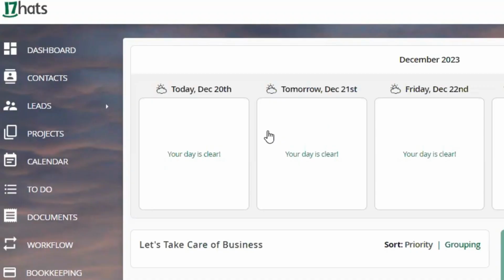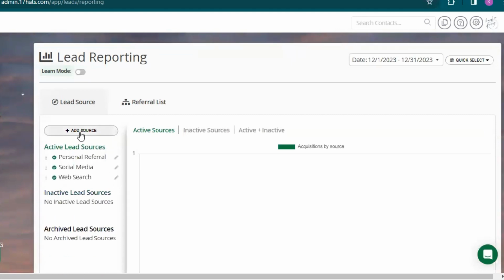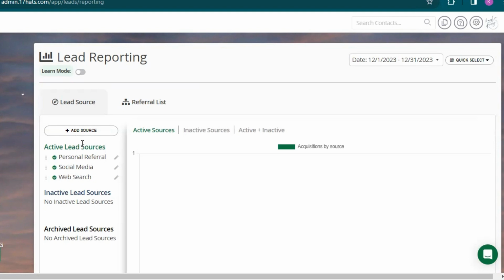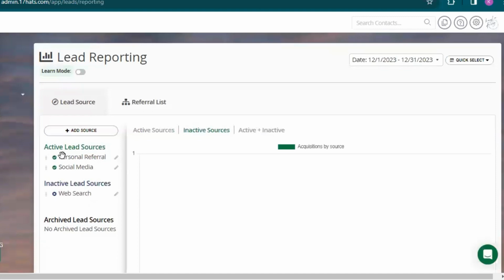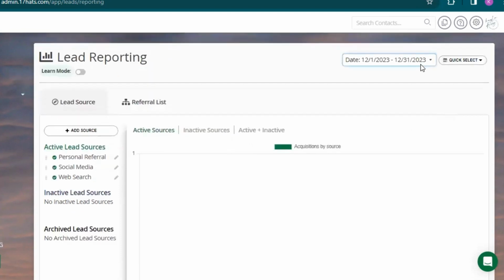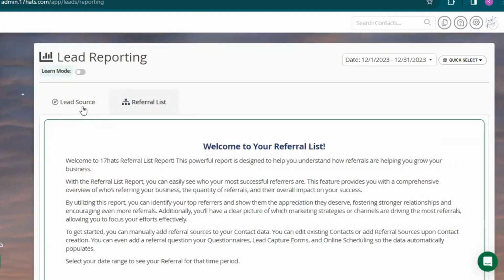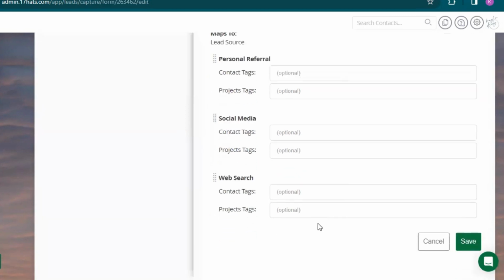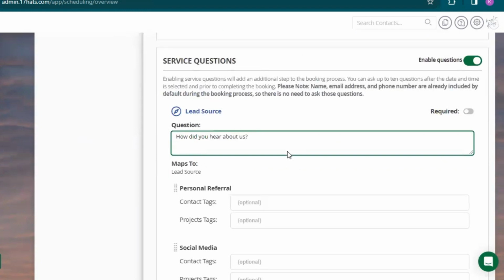Awesome 17hats Features - Part One: Lead Sources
Are you taking advantage of the Lead Sources function in 17hats? Learn how to set it up and use it yourself!

Looking for ways to make your daily biz operations easier?

At Kayla Droog Consulting, we support service-based business owners with setting up back-end systems that actually support their business and their brain so they can simplify their to do list and give their clients an amazing experience.